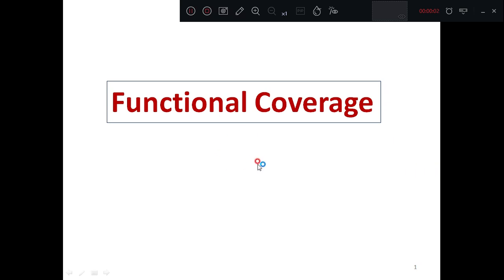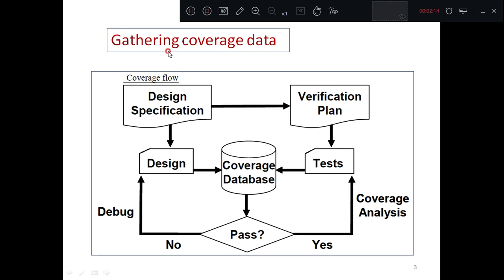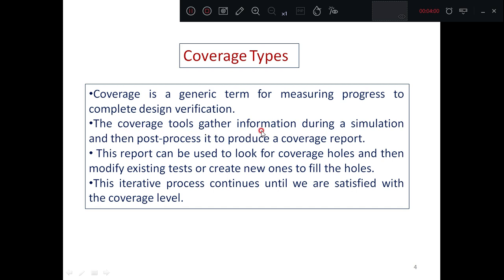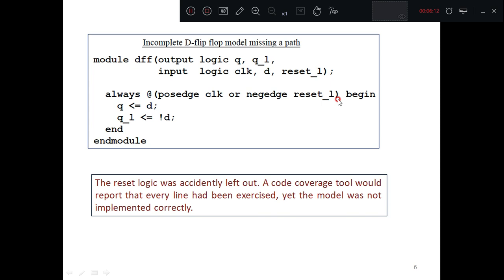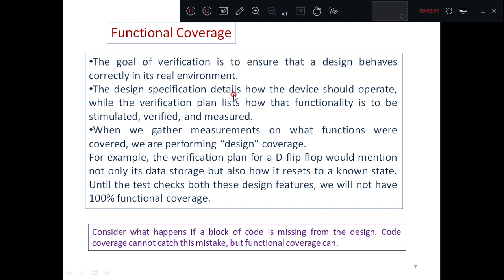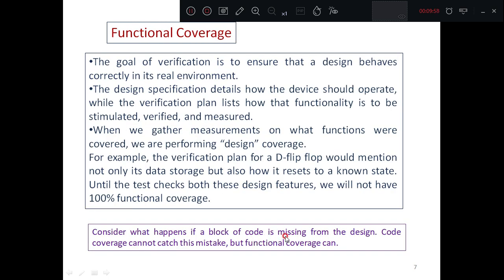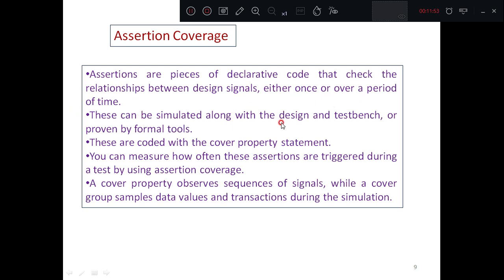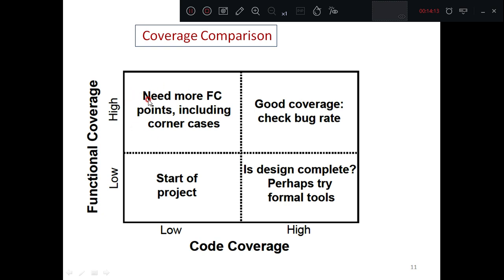Functional Coverage Introduction